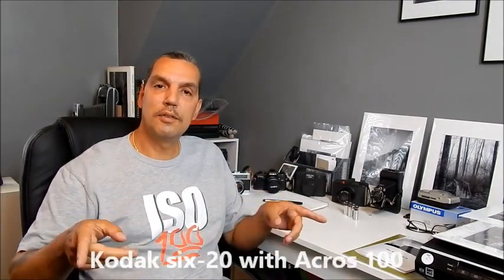New Office, Printer, and Cameras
Sorry this video is so long, but I have been absent for awhile and had a little more to say than usual. But hang in there til the end and see some of my photos from Franklin, TN.